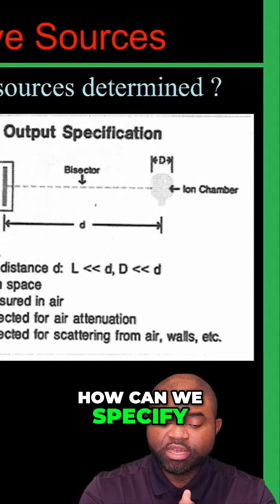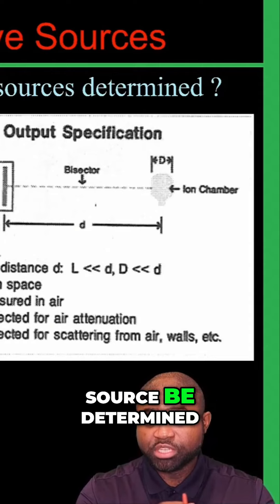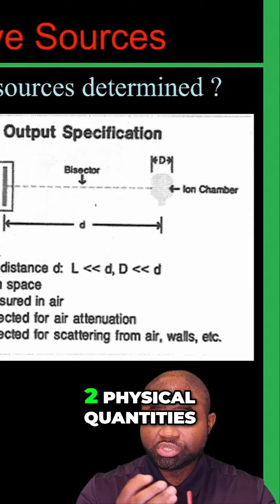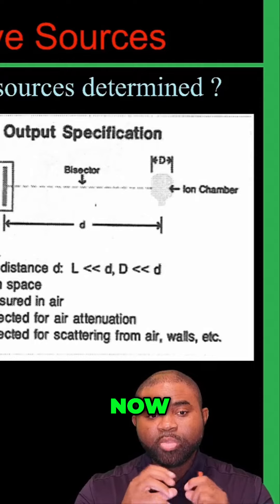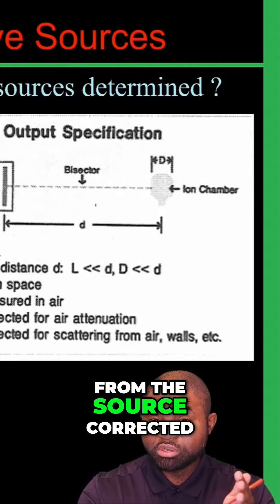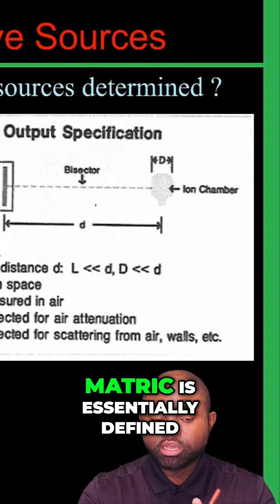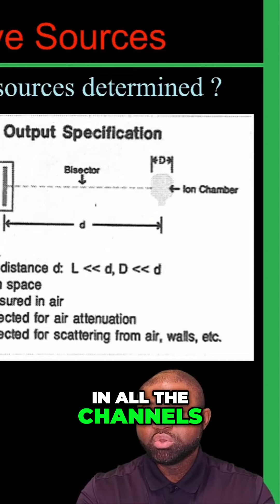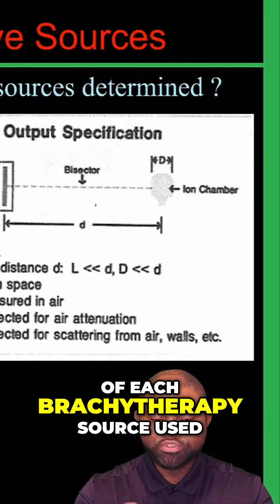How to Determine the Strength of a Clinical Brachytherapy Source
Learn how the strength of a brachytherapy source can be specified using two physical quantities. Find out about the Reference ACMR Rate and the Total Reference ACMR, and how they are calculated. Discover the importance of these measurements in clinical brachytherapy applications.